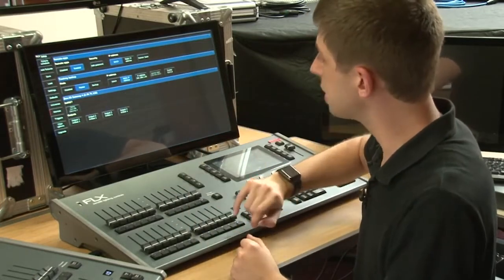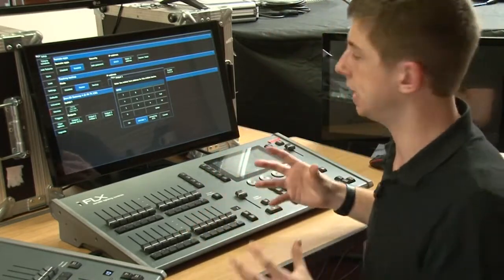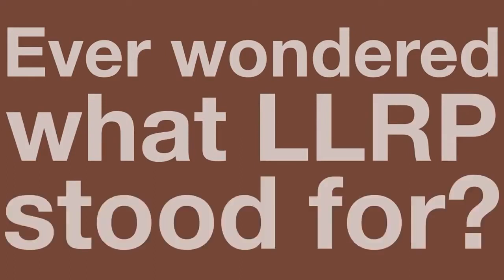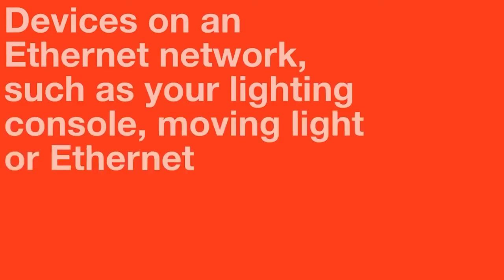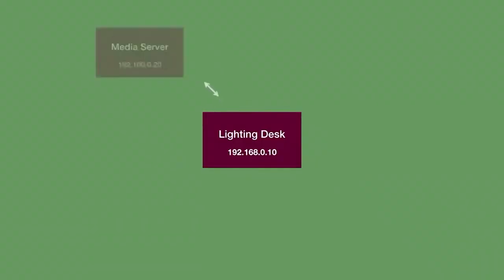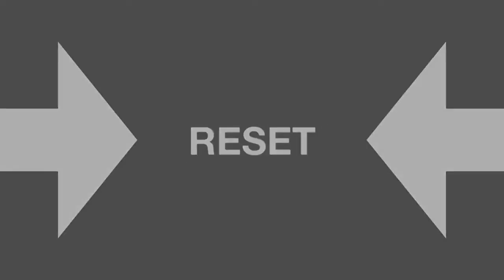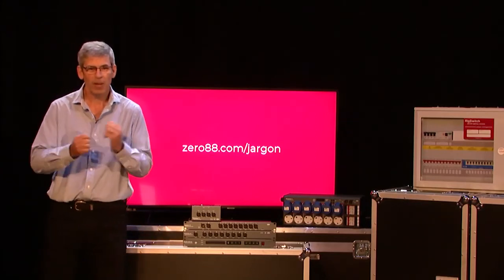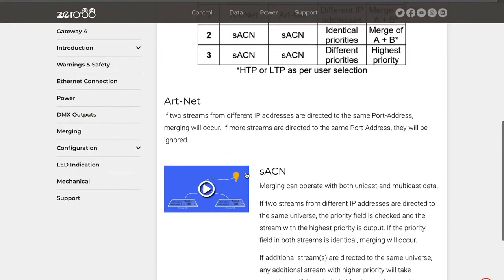GATEWAY 4 & 8 | Overview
Gateway 4 and Gateway 8 provides flexible DMX / RDM data distribution, converting 4 and 8 universes respectively of Ethernet (sACN or Art-Net) into DMX512/RDM.

Gateway 4 and Gateway 8 both support sACN priorities, allowing them to receive data from multiple controllers (eg FLX, FLX S and ZerOS Server) and automatically prioritise and switch between these if one controller goes offline. Both Gateway devices can also merge sACN and Art-Net data from multiple controllers.

Gateway 4 can be powered using Power over Ethernet (PoE) allowing the device to receive both power and data down the Ethernet cable, reducing cabling and negating the need of an external power supply. It can also be safely secured to a vertical or horizontal bar by adding a standard clamp onto one of two m10 mounting positions.